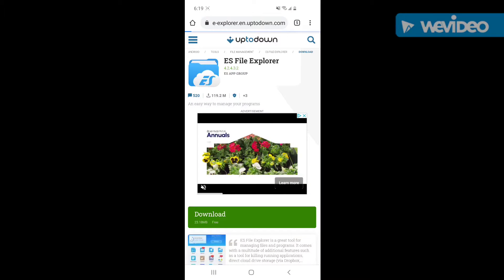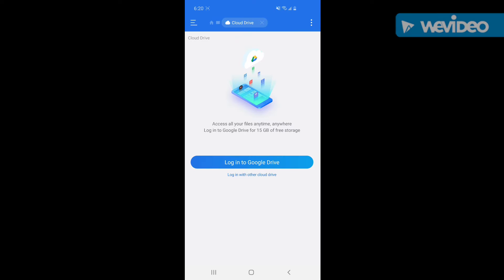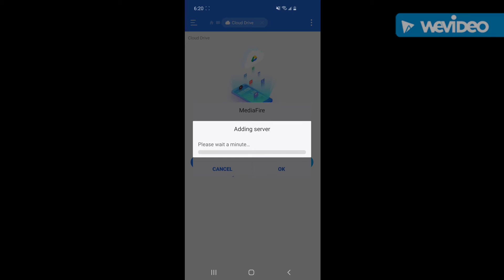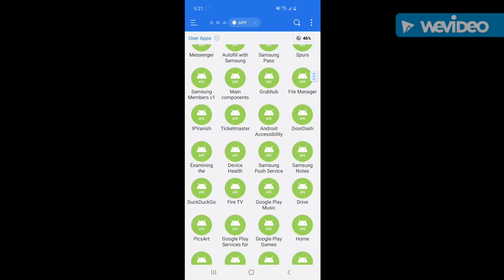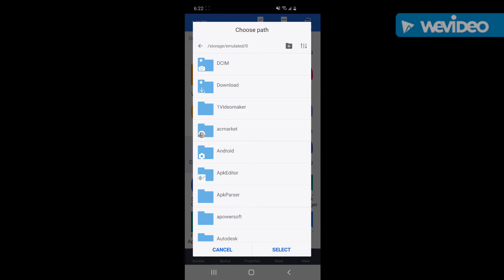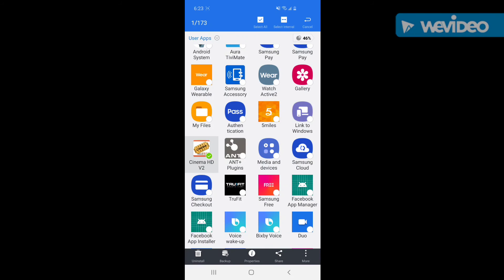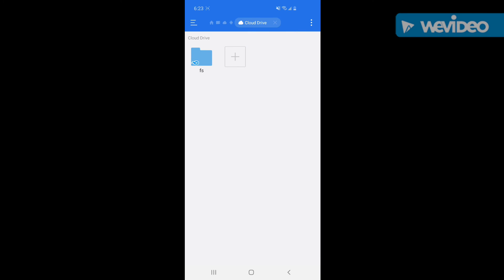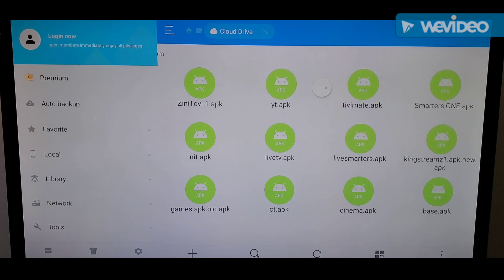How to transfer apps from your android device to your firestick